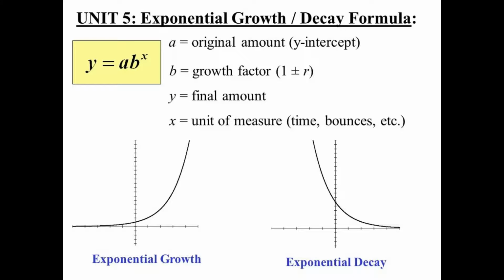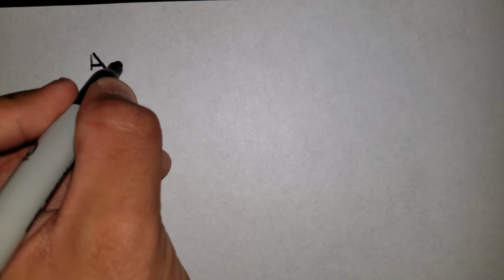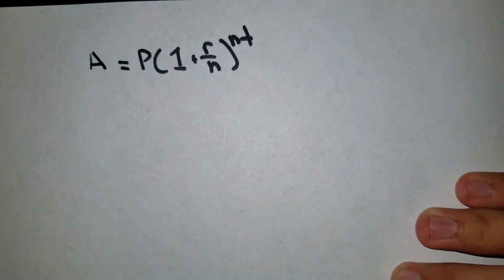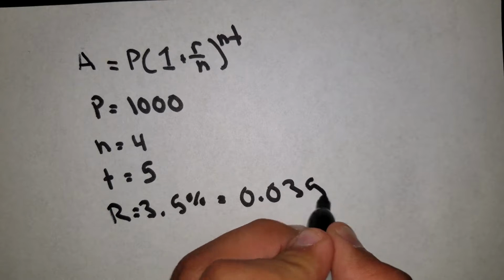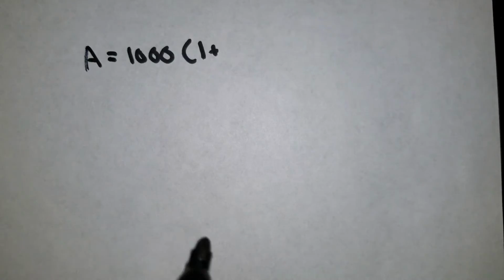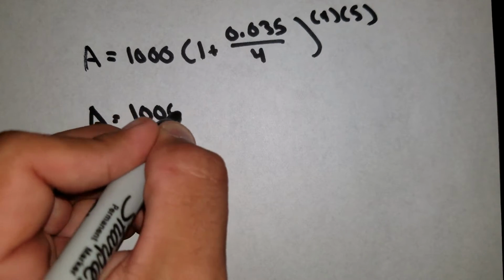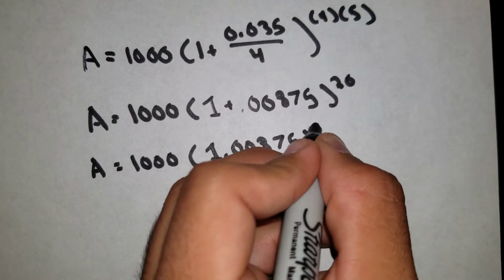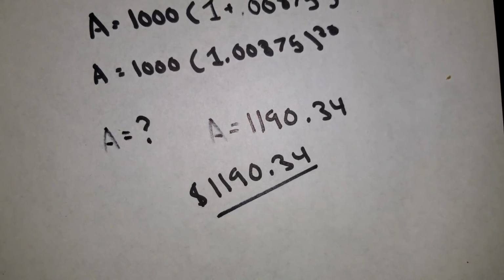Exponential Growth - Ascencion Alvarado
Final Project for TSC DE PreCalculus